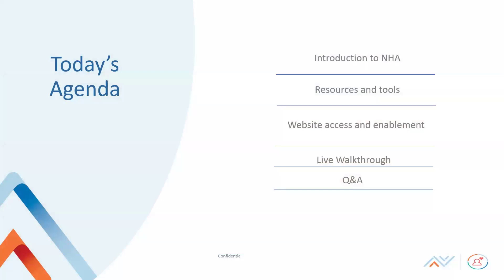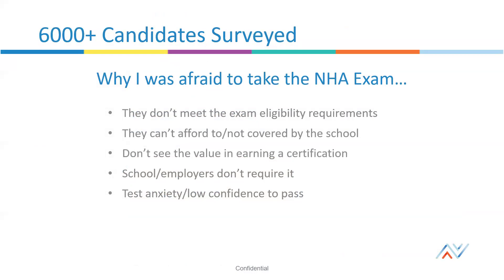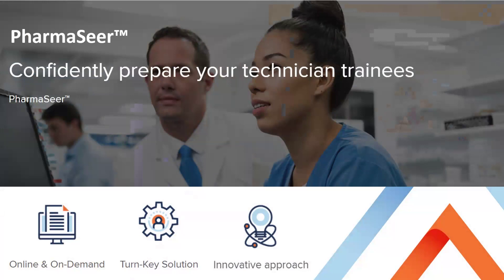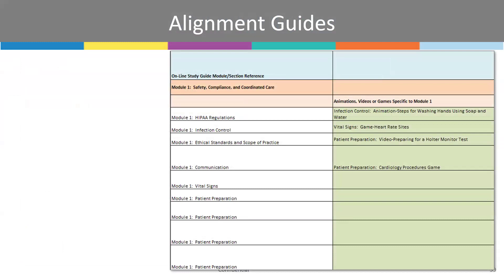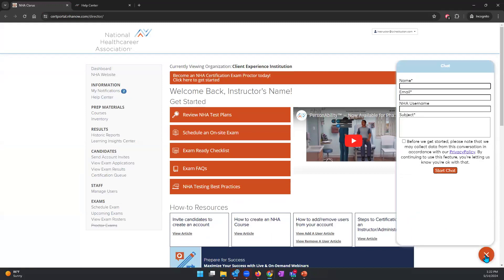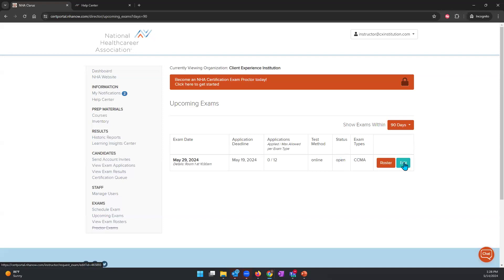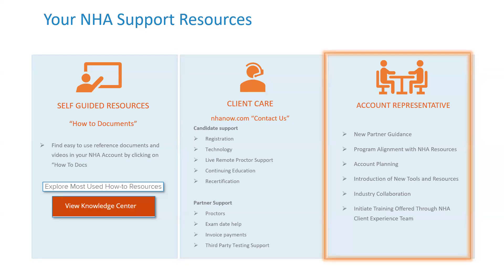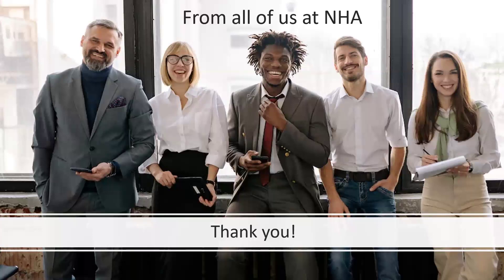5/14/24 NHA Administrator Orientation: Mastering the Platform and Maximizing Your Success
New to NHA? We are excited you're here! We want to ensure you're provided with the information you need to get started!